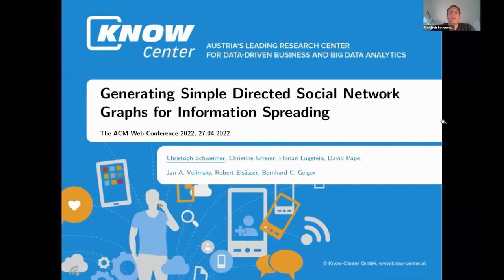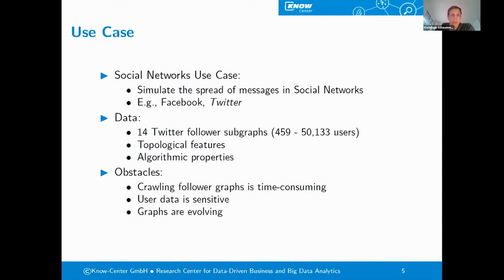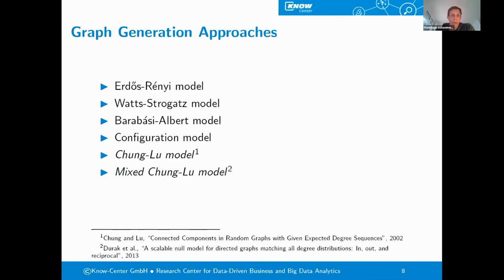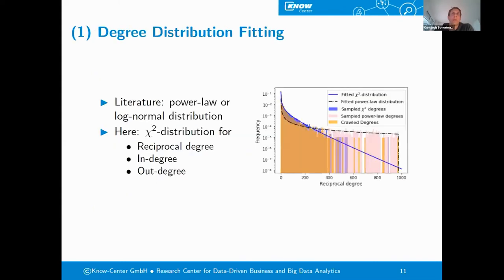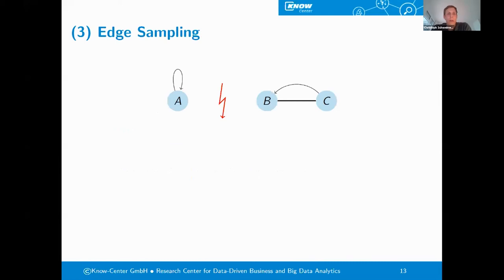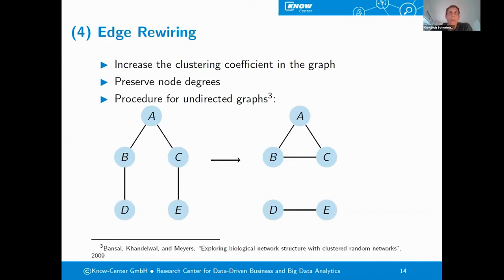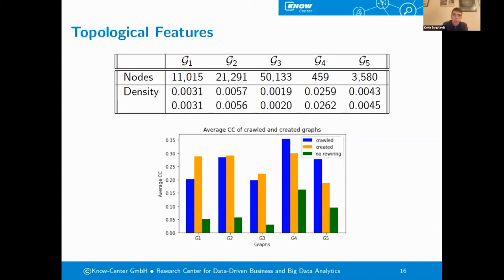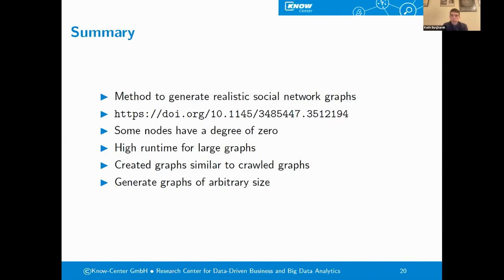Generating Simple Directed Social Network Graphs for Information Spreading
Social Network Analysis and Graph Algorithms: Processes on Graphs

Christoph Schweimer, Christine Gfrerer, Florian Lugstein, David Pape, Jan Velimsky, Robert Elsässer and Bernhard C. Geiger: